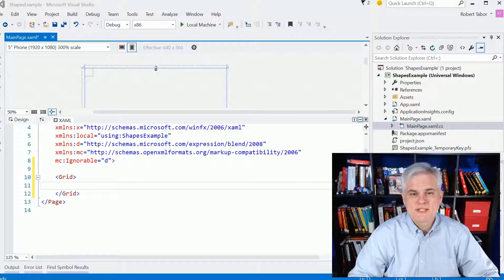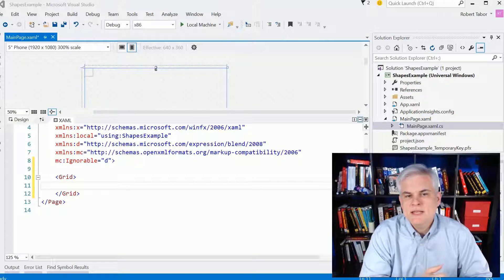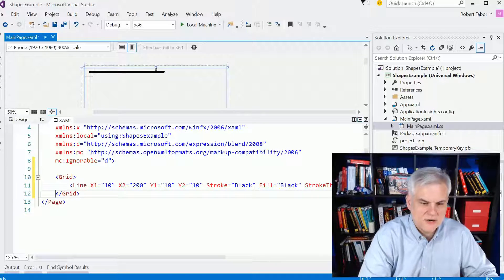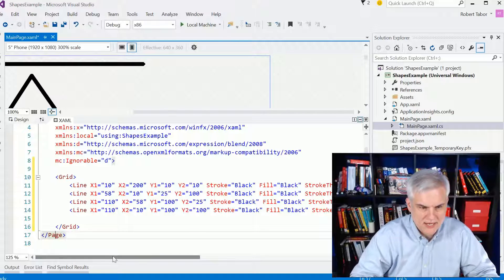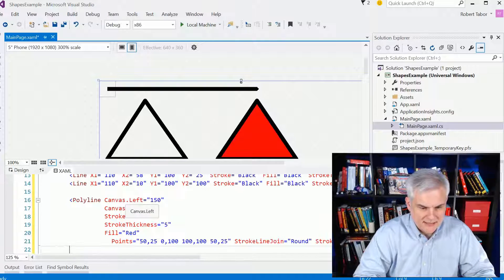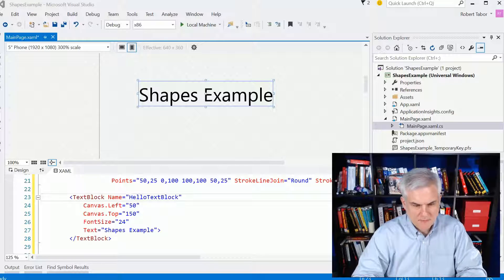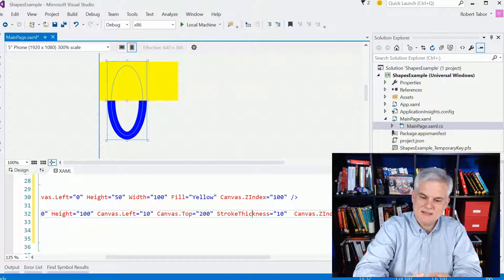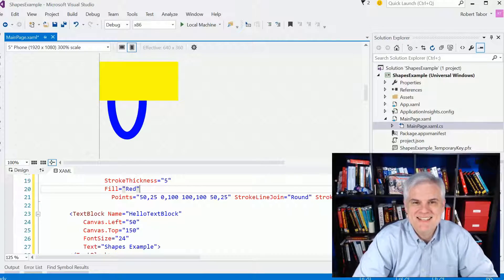UWP 027 | Canvas and Shapes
While we don't particularly need their services in the remainder of the lessons in this series, no introduction to building user interfaces with the Universal Windows Platform would be complete without discussing absolute positioning layout using the Canvas layout control, and how to position lines, rectangles and ellipses to create geometry-centric elements in our apps. The lesson also demonstrate how to order the shapes (and other XAML controls) on the Z index in a 3D plane.

Microsoft Channel 9 Course: Windows 10 Development for Absolute Beginners --- Video 27 | Canvas and Shapes